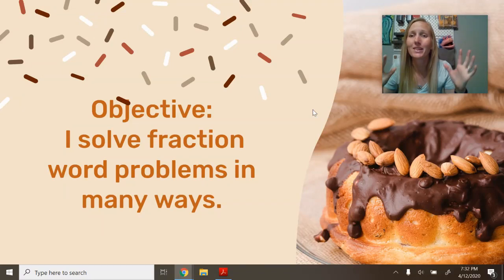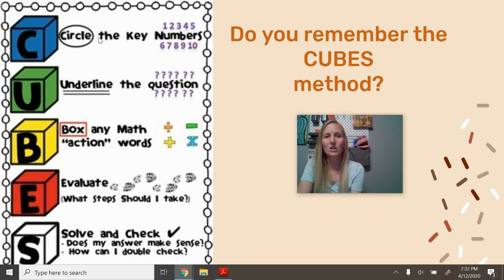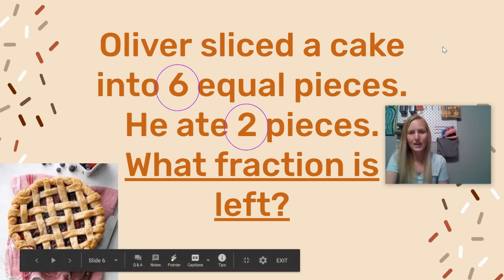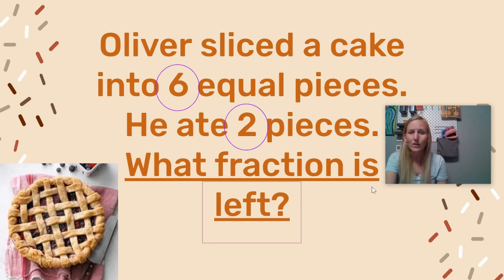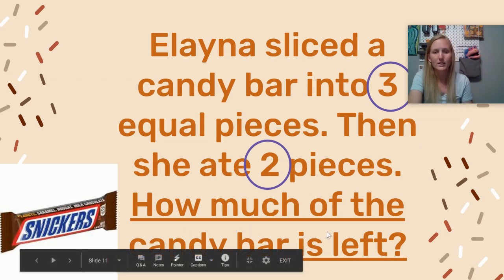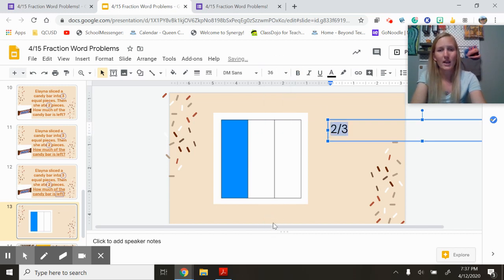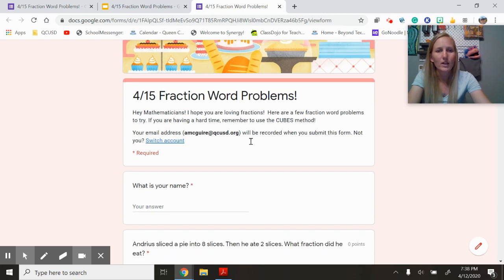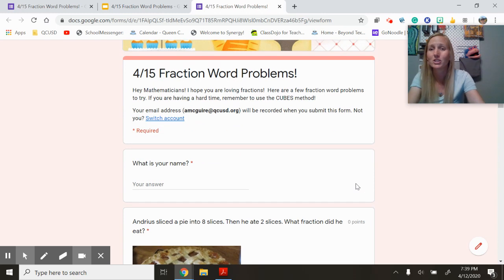4/15 Math-Fraction Word Problems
4/15 Math-Fraction Word Problems
Challenge: Google Classroom Fraction Word Problems and click on submit! Have Fun!